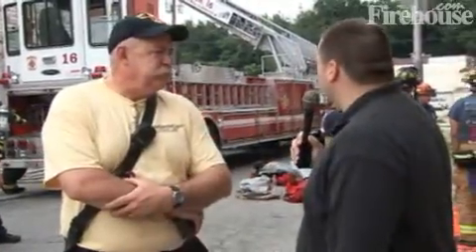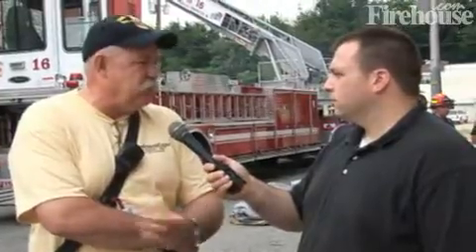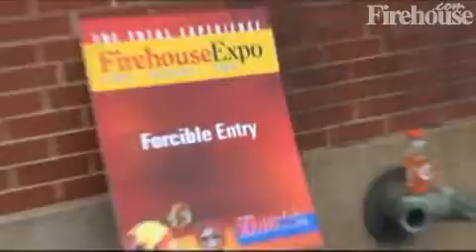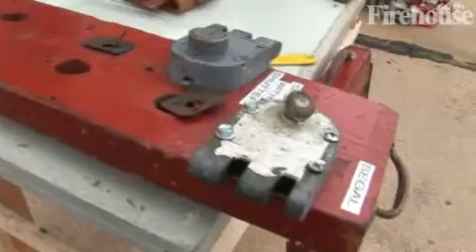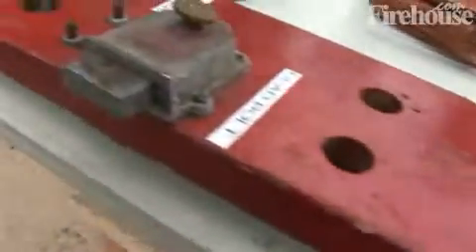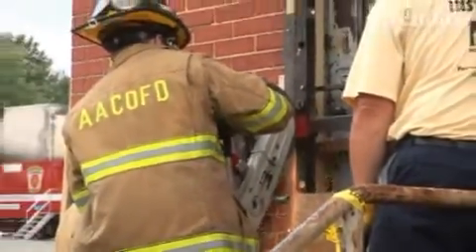FHExpo09 - Hands on Training - Tues, July 21